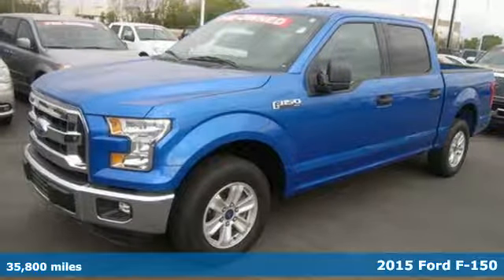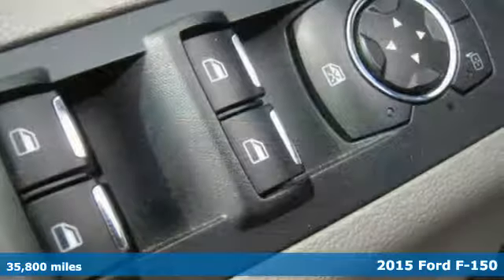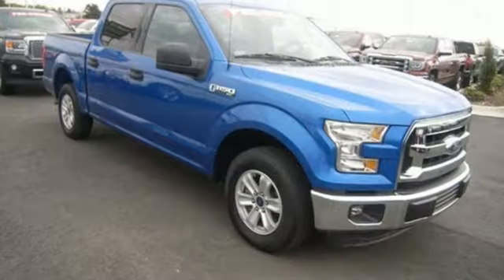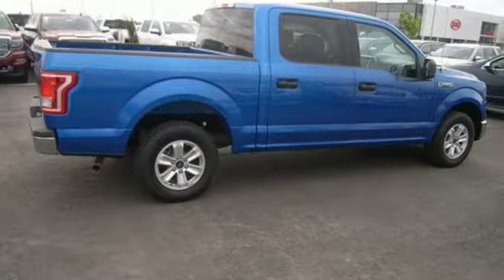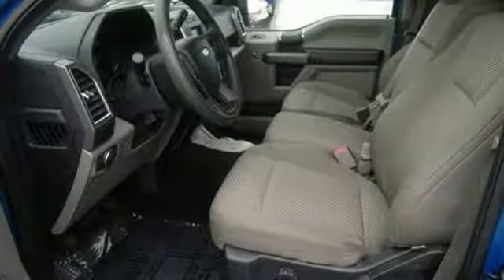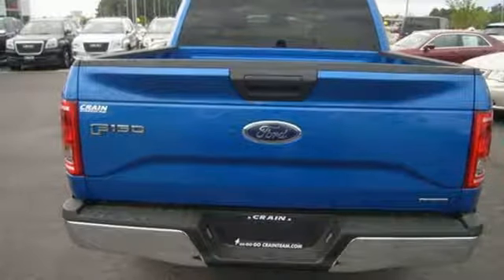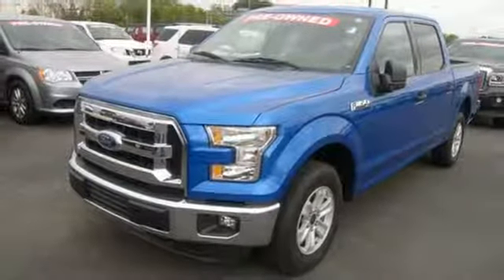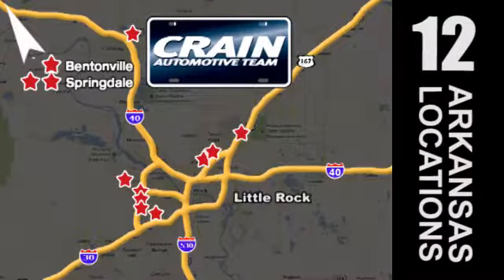Used 2015 Ford F-150 Conway AR Little Rock, AR T1W1373B - SOLD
Year: 2015
Make: Ford
Model: F-150
Trim: XLT
Engine: 5.0L 8-Cyl Engine
Transmission: Automatic
Color: BLUE
Mileage: 35800
Stock #: T1W1373B
VIN: 1FTEW1CF0FKD83560
Crain Buick GMC of Conway is pleased to be currently offering this 2015 Ford F-150 XLT with 35,800 miles. Low, low mileage coupled with an exacting maintenance program make this vehicle a rare find. This is the one. Just what you've been looking for. There are many vehicles on the market but if you are looking for a vehicle that will perform as good as it looks then this Ford F-150 XLT is the one! More information about the 2015 Ford F-150: The F-150 might be the most important vehicle made by Ford. It continues to be one of their top selling vehicles, encouraging Ford to put their best foot forward with the 2015 model. The F-150 competes with the Dodge Ram, the Chevrolet Silverado and the GMC Sierra 1500 among others, in the full sized truck category. Ford is clearly pushing their new technology and new ideas with the F-150 offering lots of options not available anywhere else in this class, such as a 360 degree camera and integrated loading ramps stowed in the pickup bed. A smaller, more fuel efficient Ecoboost engine is also available for 2015, which should further improve fuel economy while providing the same kind of horsepower that would normally be delivered by mid-grade V8 engines. At the same time, the F-150 continues to excel at traditional truck tasks, with a best in class towing capacity of 12,200 lbs. when properly equipped. Interesting features of this model are turbocharged engines, available in a huge variety of trims, Towing capacity, rugged durability, and improved gas mileage Every new and pre-owned vehicle is backed by the Crain Commitment, including our 100% low price guarantee, a 100 hour love it or leave it exchange policy, and a 100 year 100,000 mile warranty. The Crain Team's Got 'Em!

Address:
1003 North Museum Road